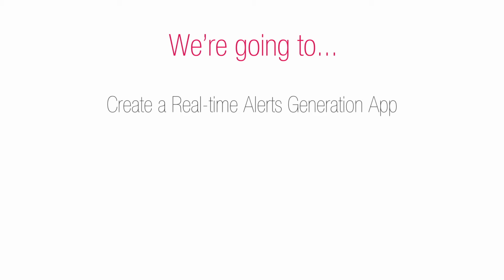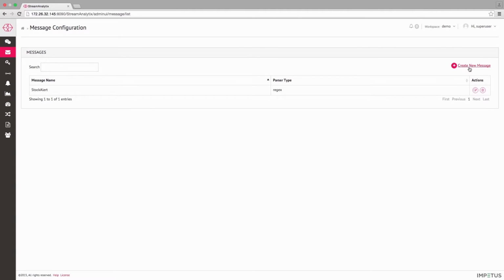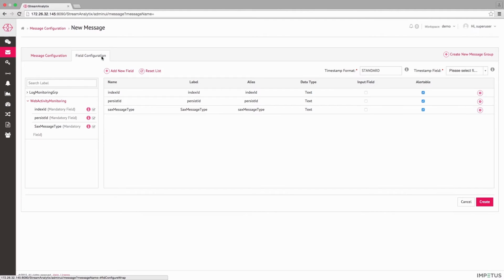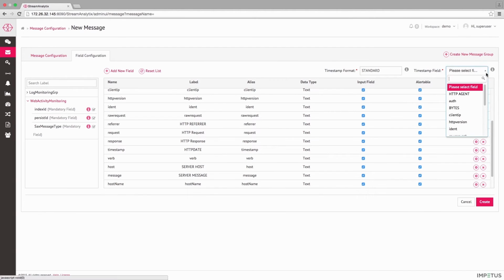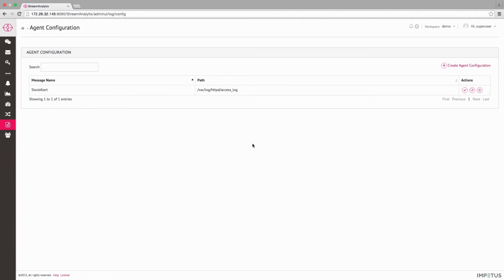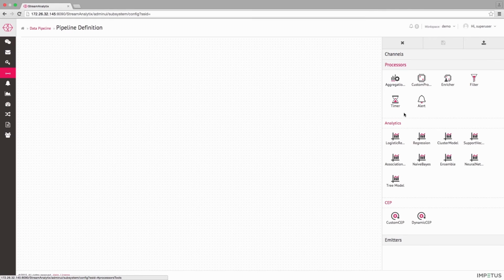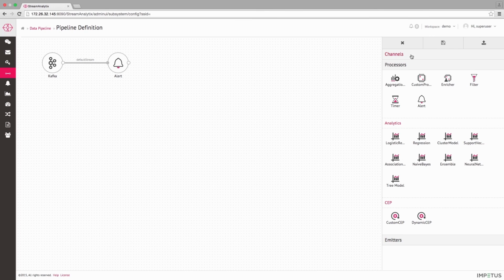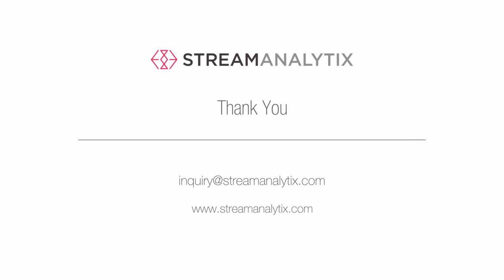StreamAnalytix Demo Video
StreamAnalytix is an enterprise grade, visual, big data analytics platform for unified streaming and batch data processing based on best-of-breed open source technologies. It supports the end-to-end functionality of data ingestion, enrichment, machine learning, action triggers, and visualization. StreamAnalytix offers an intuitive drag-and-drop visual interface to build and operationalize big data applications five to ten times faster, across industries, data formats, and use cases.